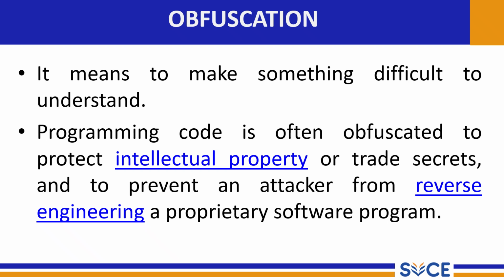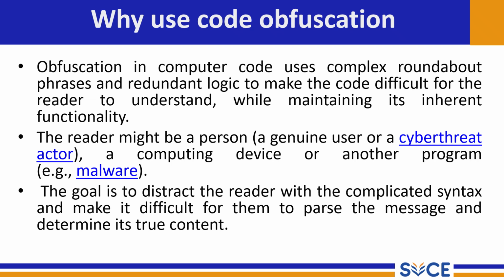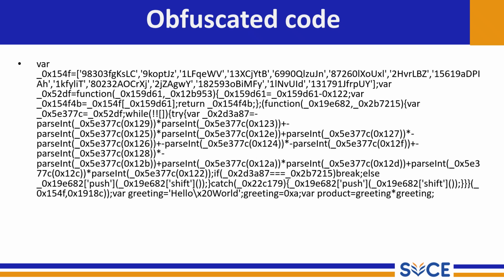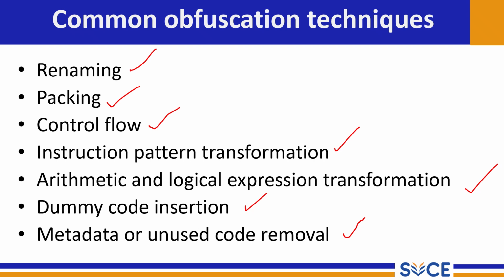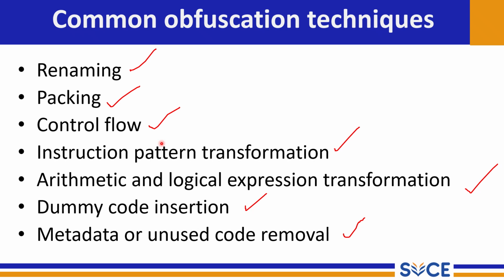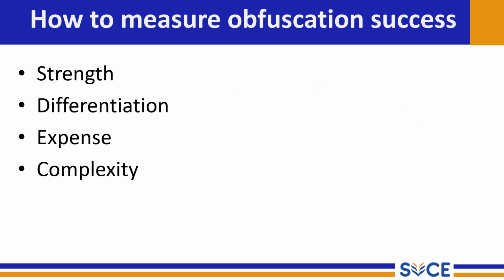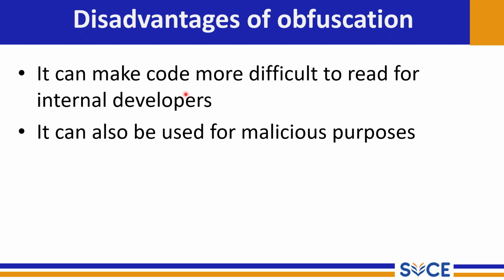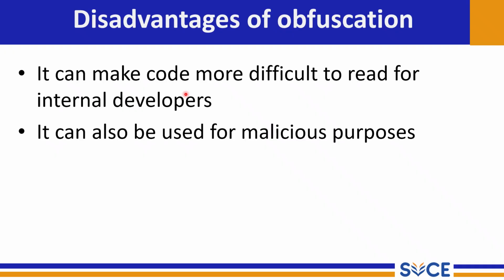CS22045 U4 _4_ Obfuscation Techniques